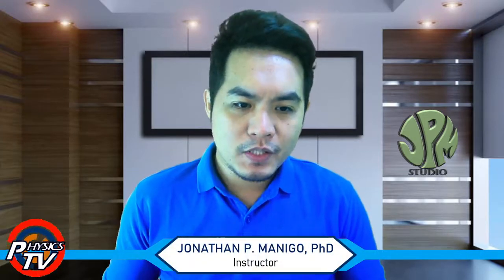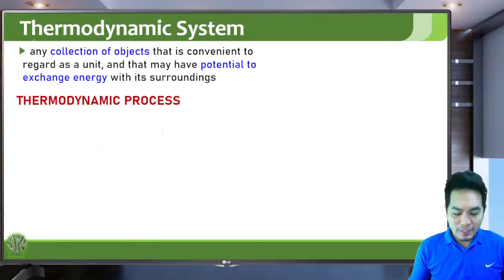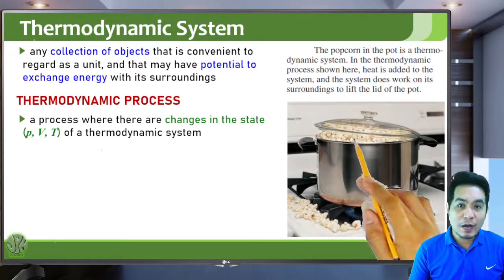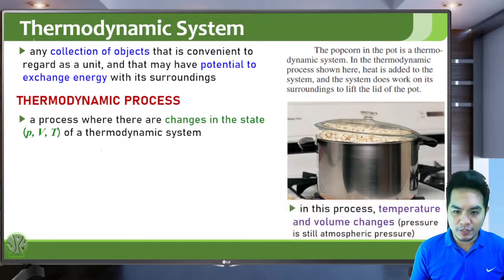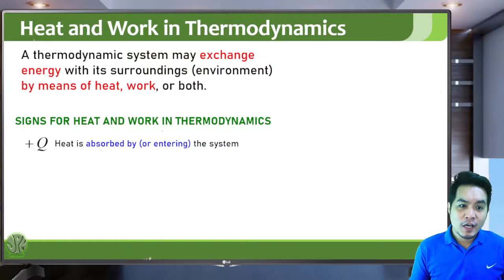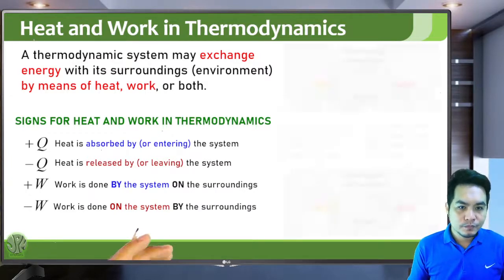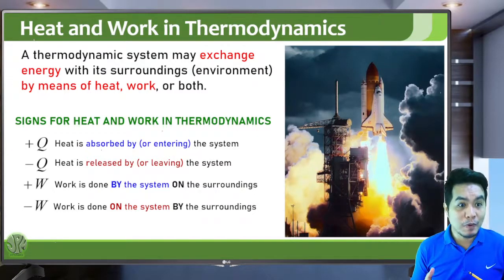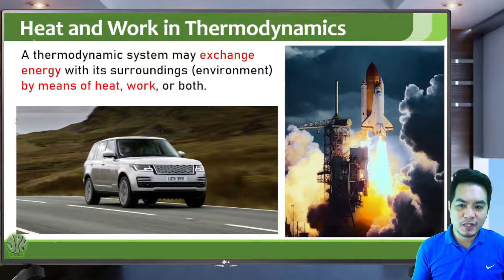Thermodynamics | Lesson 3.1 | Thermodynamic Systems